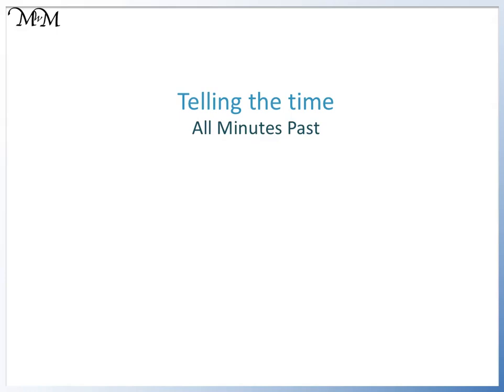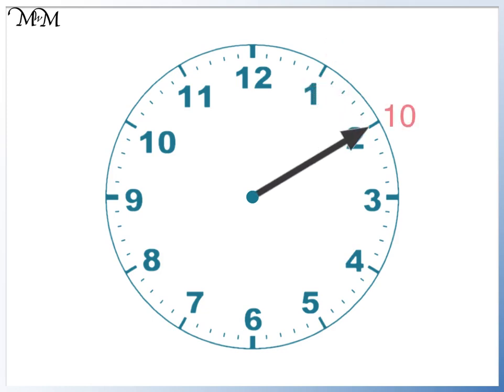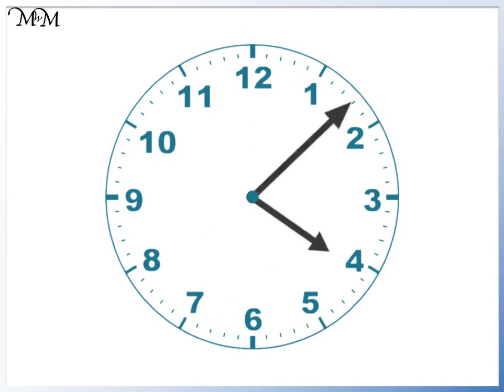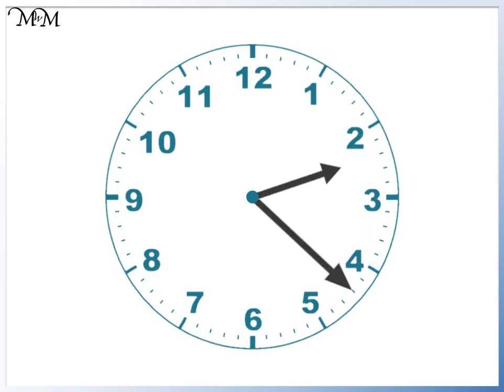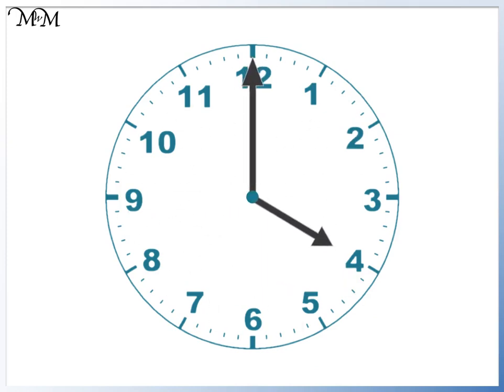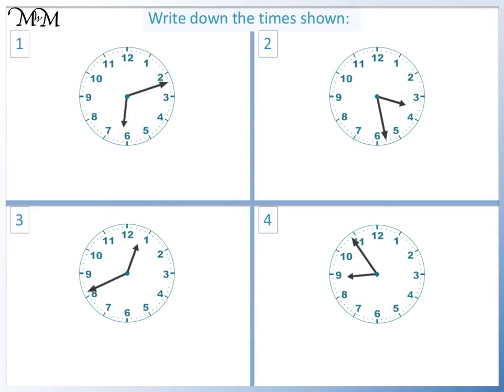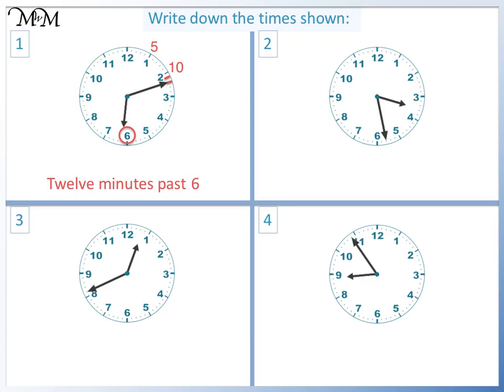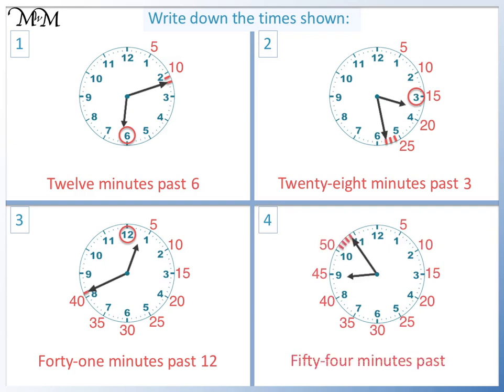Telling the Time: Reading All Minutes Past the Hour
In this lesson, we learn how to read intervals of one minute past the hour on an analogue clock.